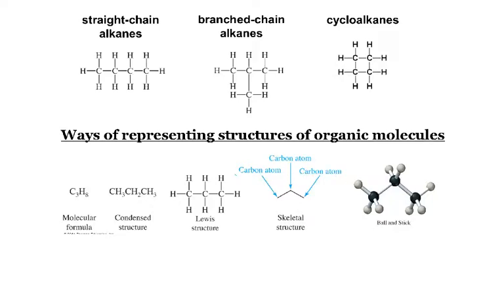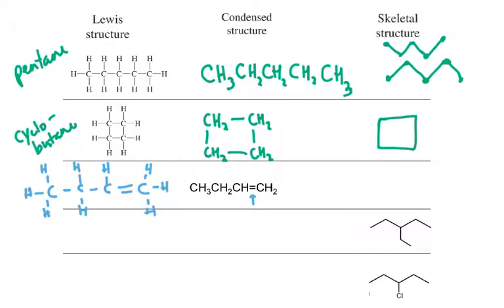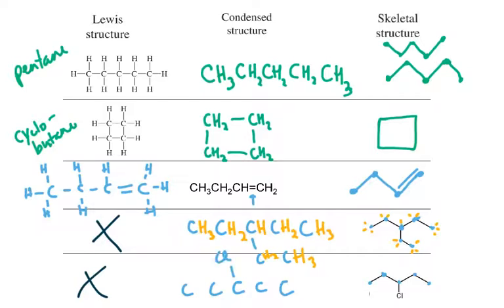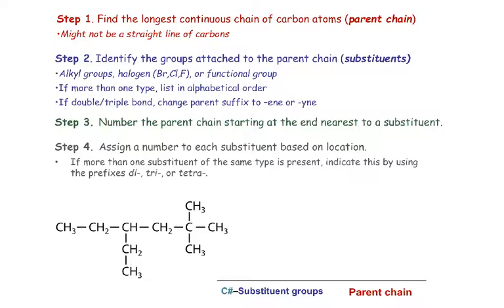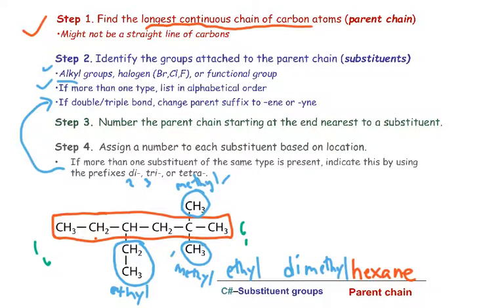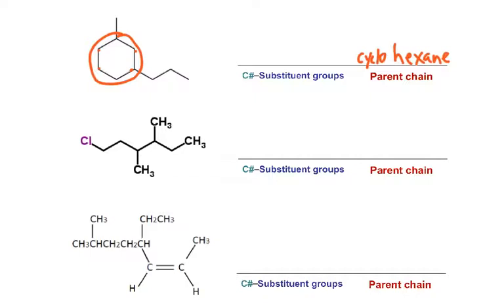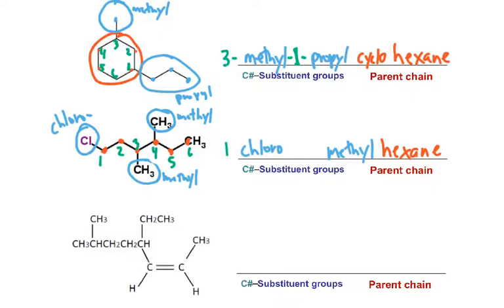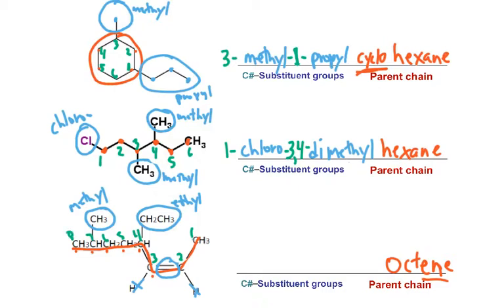CHE 102 Chapter 21 part II